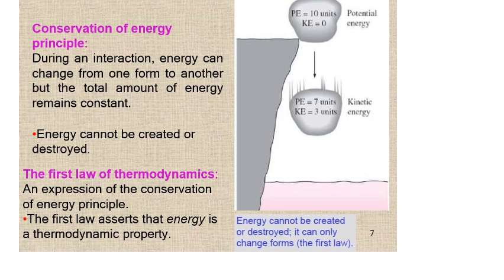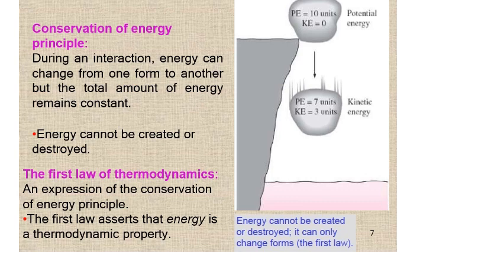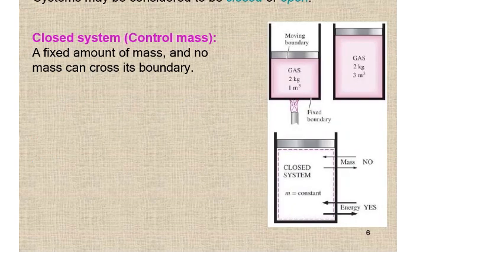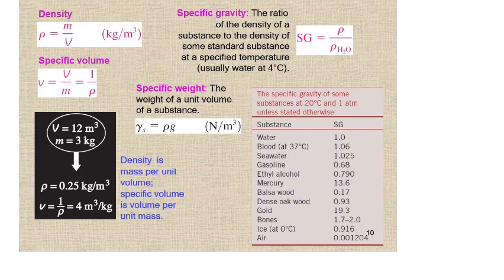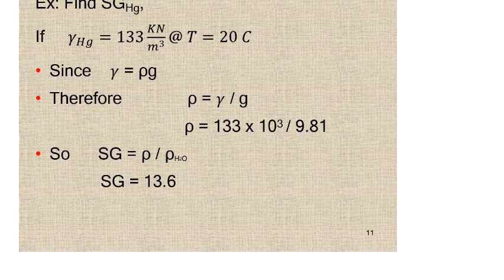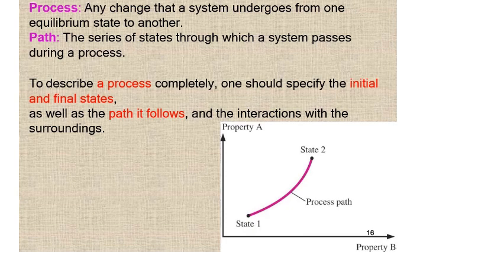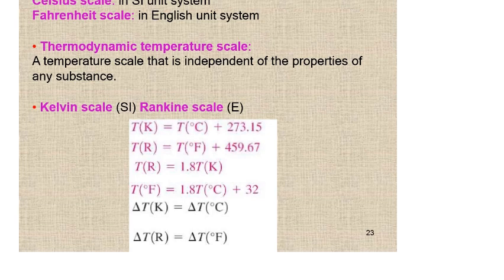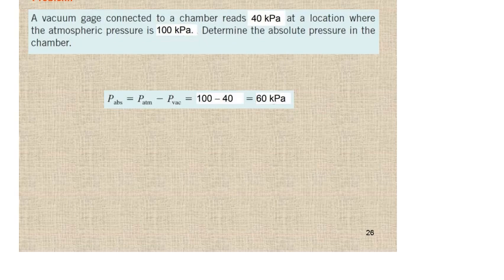Thermodynamics - chapter 1 Lecture 1